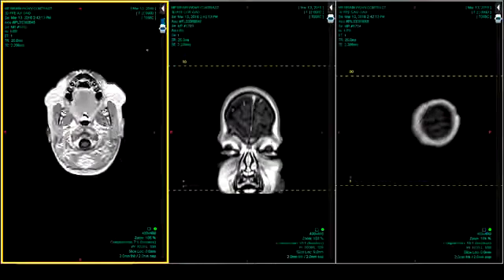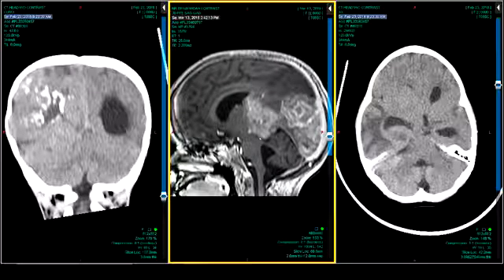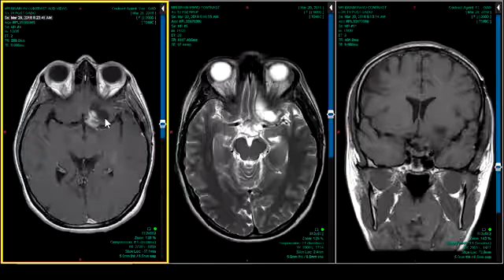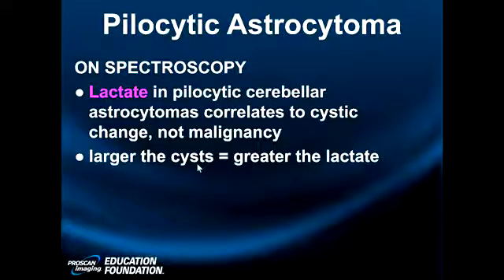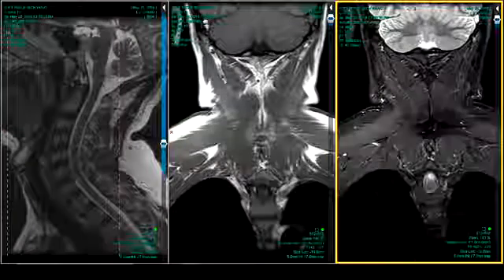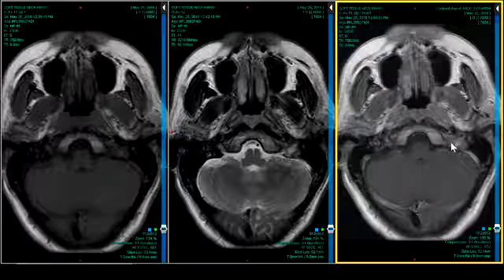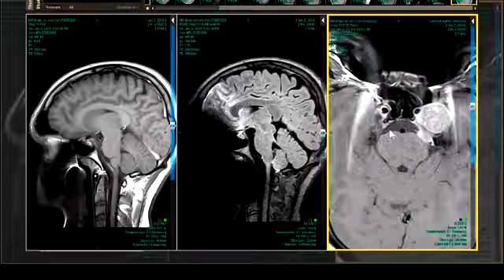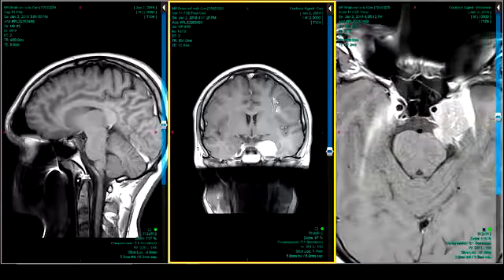9 Masses, Tumors & Lesions MRI Online by Dr Stephen J